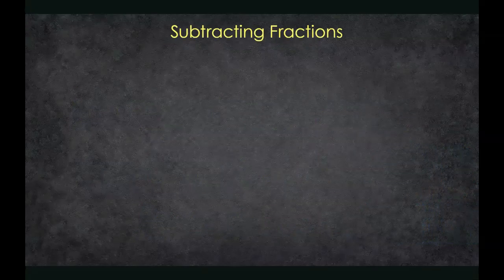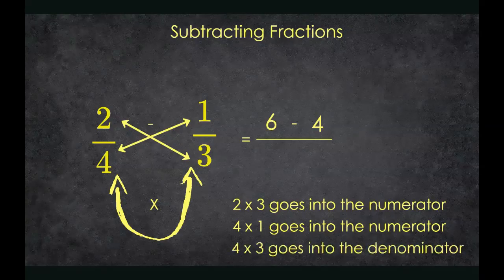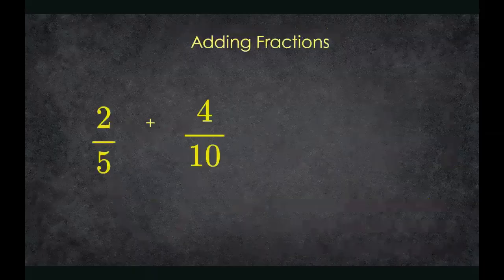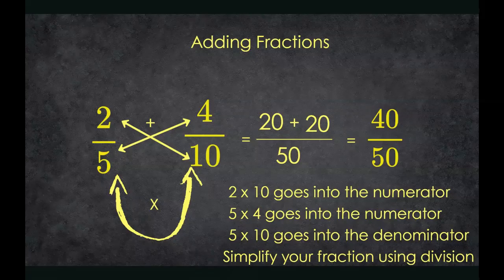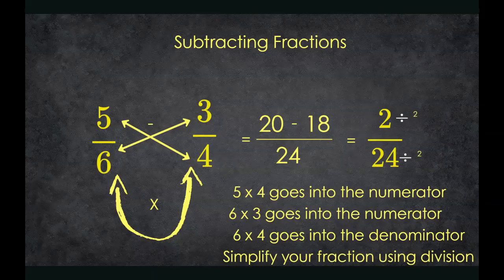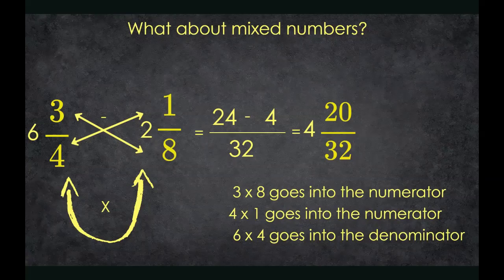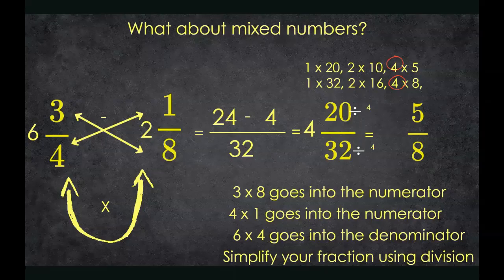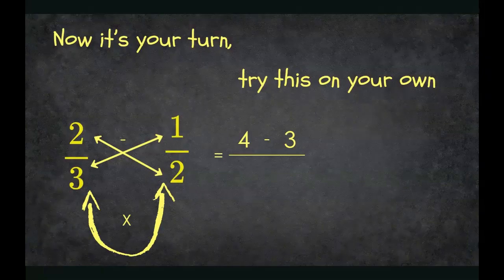Adding and Subtracting Fractions Hack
✨ The Secret Sauce to Adding & Subtracting Fractions! ✨

In this video, Mr. Gamberutti shows students a quick and easy strategy for adding and subtracting fractions using the cross-multiply-then-denominator method. This simple trick helps you solve fraction problems faster — and actually understand what’s happening!

Perfect for 5th grade and middle school math learners who want to master fractions with confidence.

📘 What you’ll learn:
• The cross-multiplying shortcut explained step-by-step
• How to find equivalent fractions fast
• Tips to simplify and check your answers